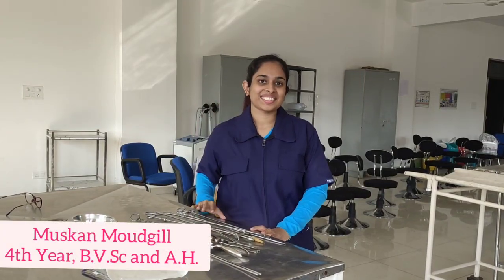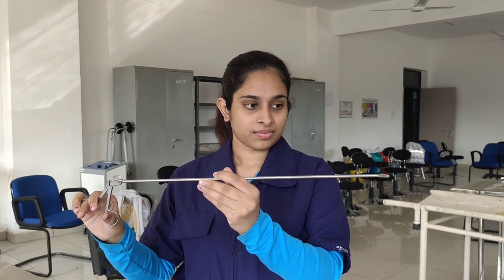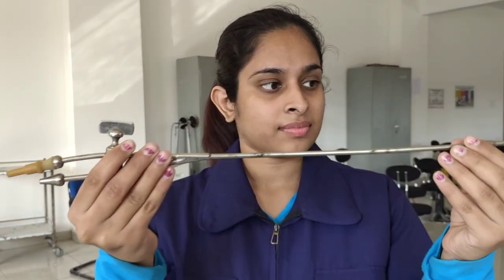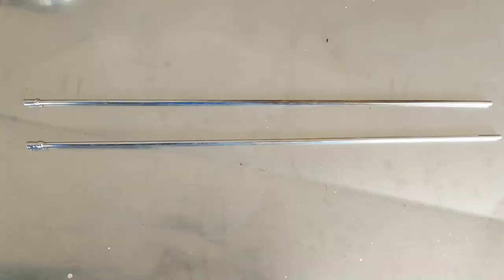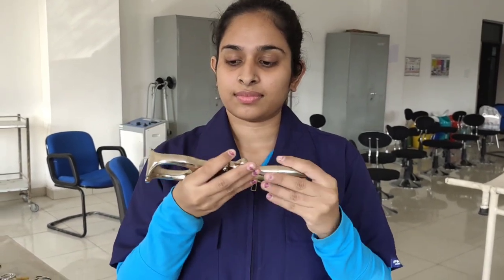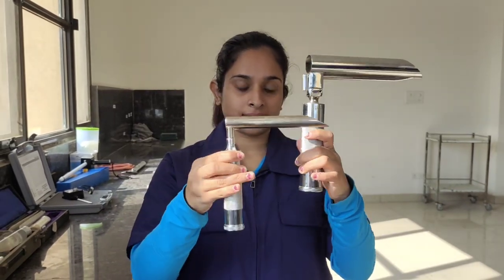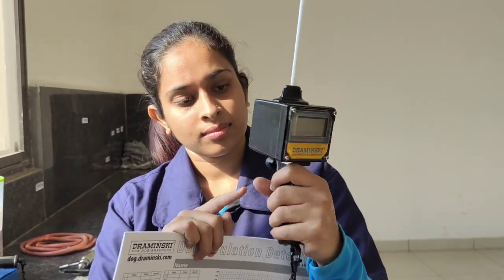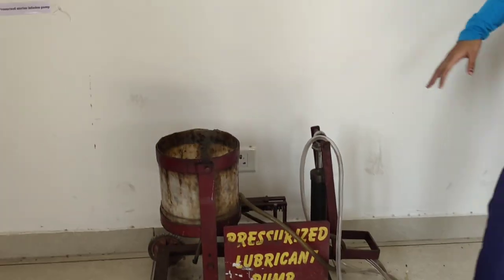Interesting instruments used in Veterinary Gynaecology / Visual diagrams and working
Hello lovely viewers!
Stepping into my 4th year of B.V.Sc. and A.H has been such a rewarding experience.
In this video, I have shared a few interesting instruments that are used in Veterinary Gynaecology, including Vaginal Speculum, Vaginoscope, Uterine Catheters, Spaying Hook, Lubricant Pump, Douching can, etc.

With Love,
Muskan Moudgill